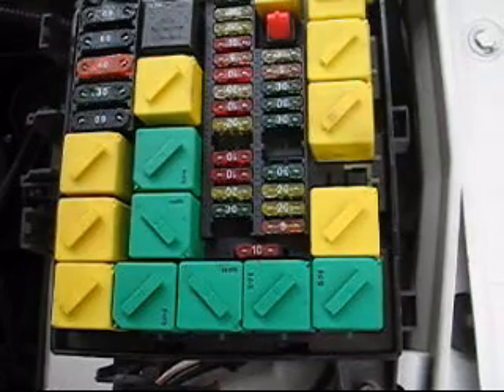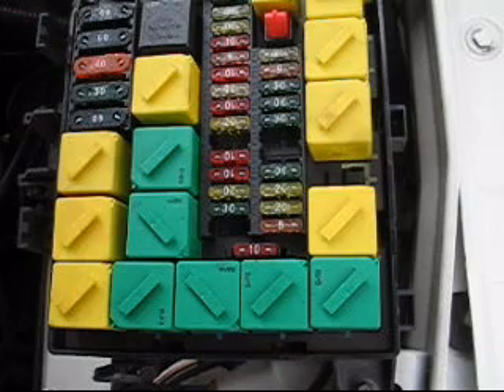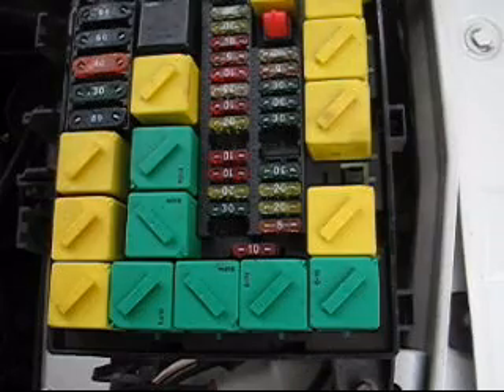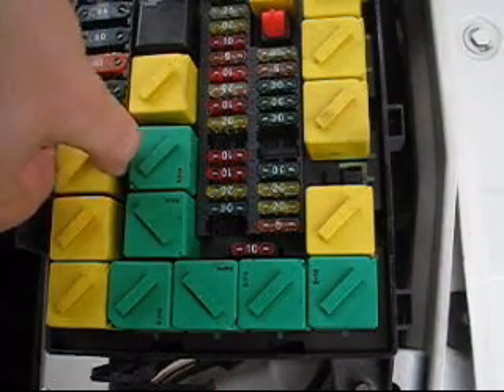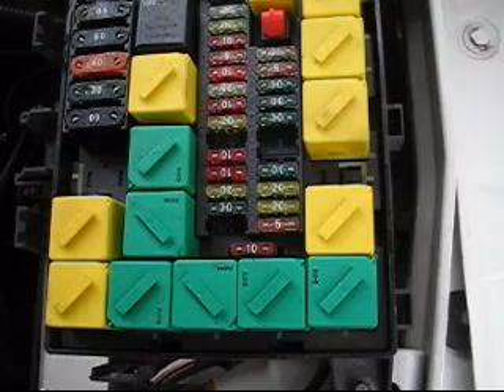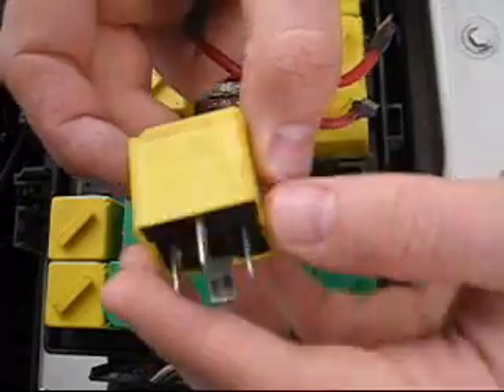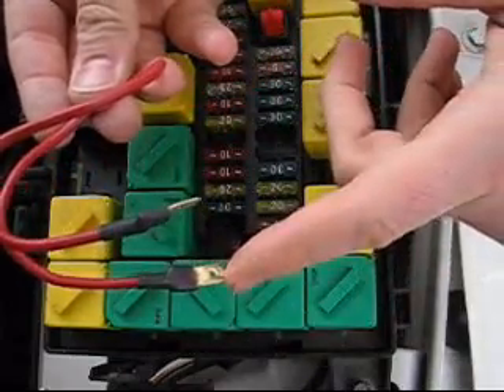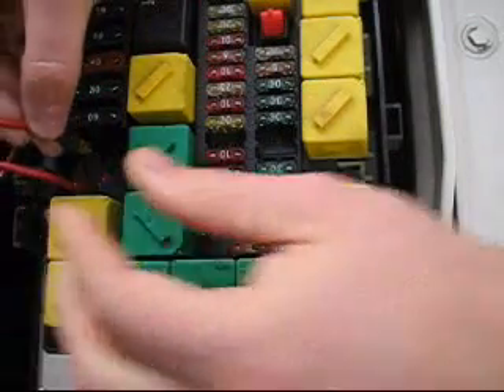Manually Activate the Range Rover EAS Compressor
Copyright RSW solutions LLC. I present a method of jumpering the Range Rover EAS Relay. This process will manually activate the EAS compressor pump. This procedure will not fix an EAS Fault. This is only for testing the compressor. Do Not Leave the compressor running. This procedure bypasses the pressure and thermal cut off sensors.